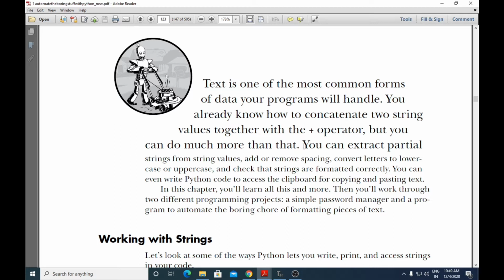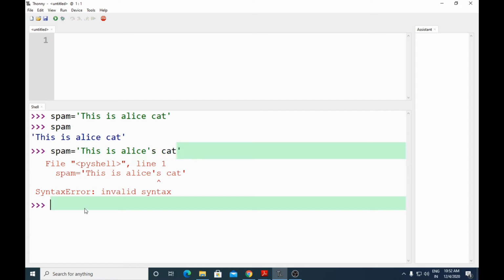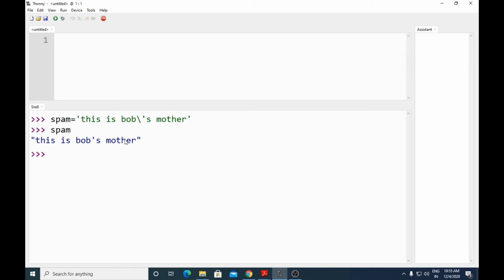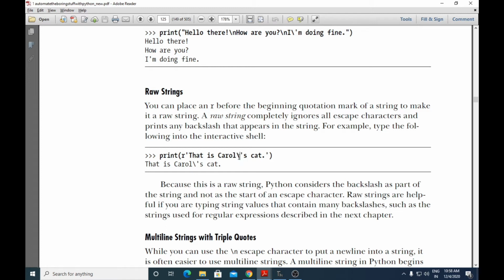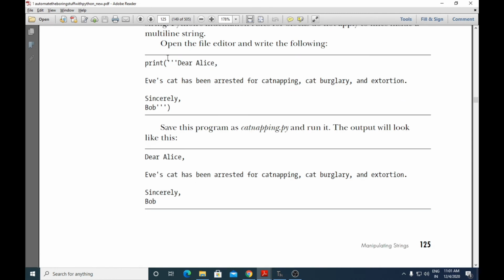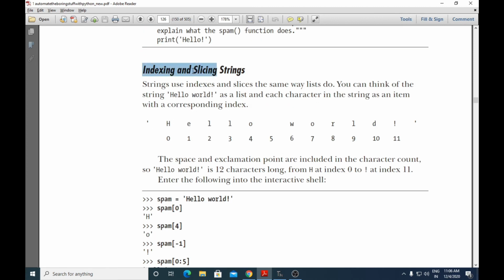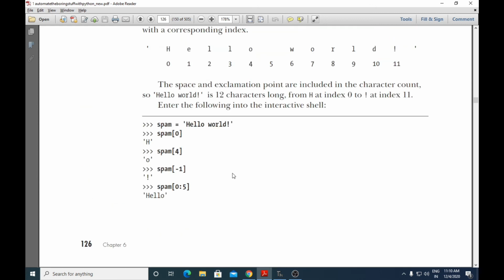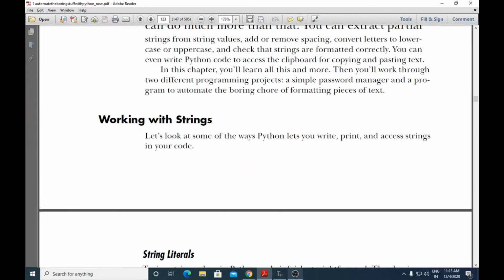APPLICATION DEVELOPMENT USING PYTHON 33 | 18CS55 | Manipulating Strings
Manipulating Strings